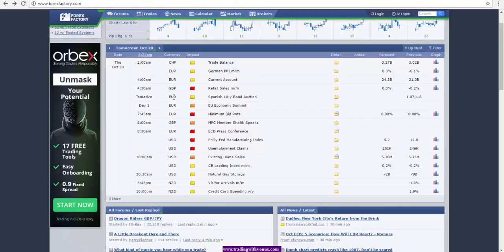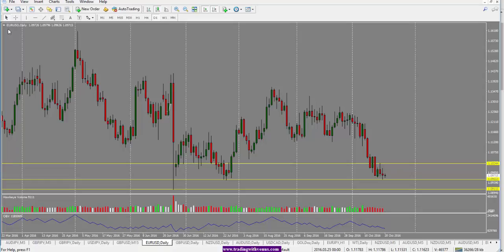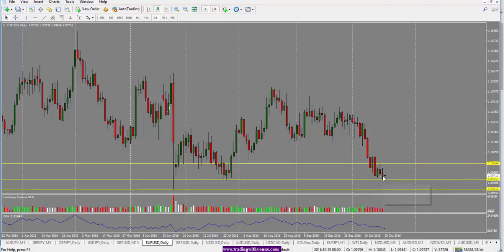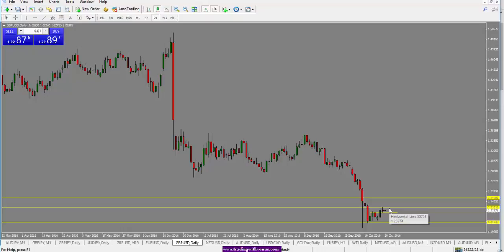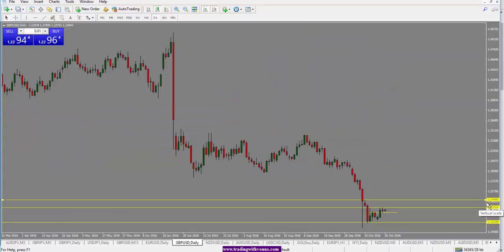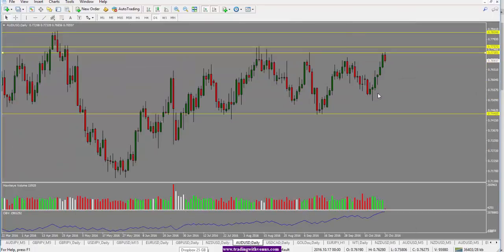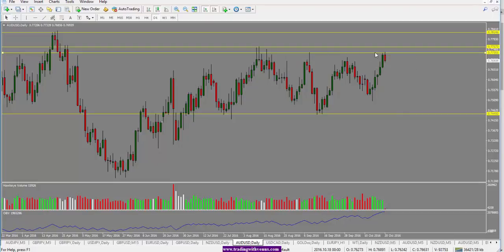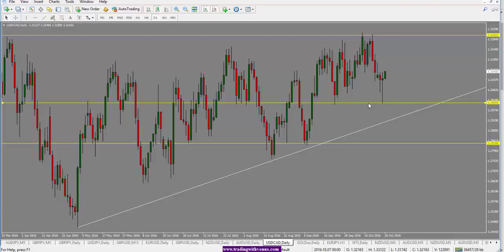Daily Forex Market Analysis October 20 2016